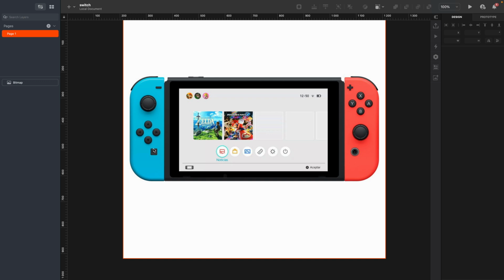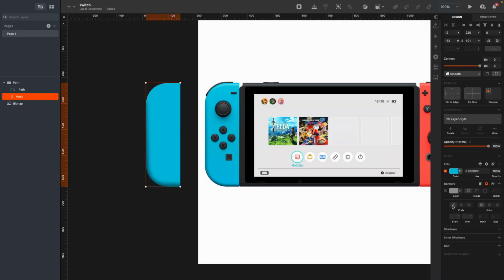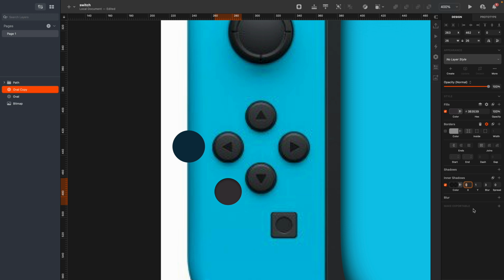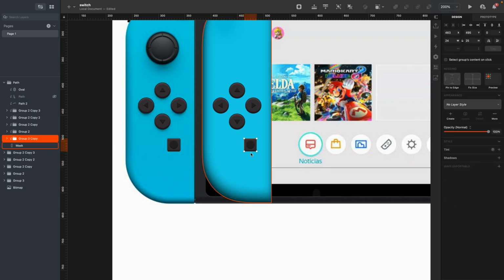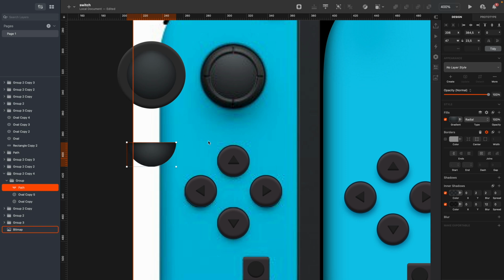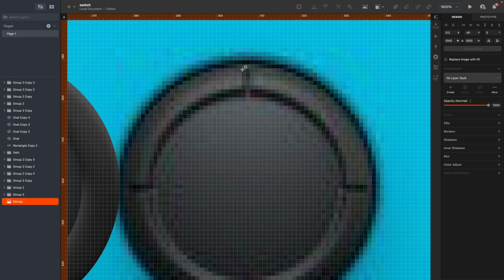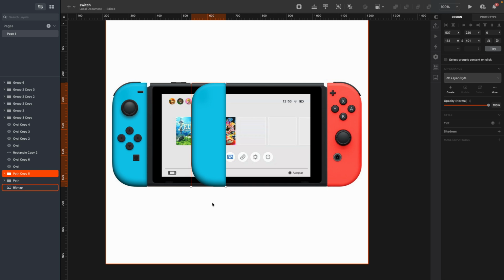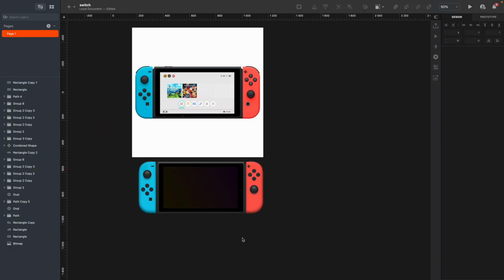A skill REALLY worth having for a UI designer.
Hey Friends! In Today's video I'll show you a couple of beginner-friendly tips and techniques that you can use to recreate real-world objects in your design tool. These skills are really worth having for a UI designer because they will allow you to make a lot of custom, nice-looking elements for hero sections of apps and websites.

So learn the basics of vector graphics design with me! You can follow along with Sketch, Figma, Adobe Xd, Penpot or Lunacy - or any other vector editing tool!